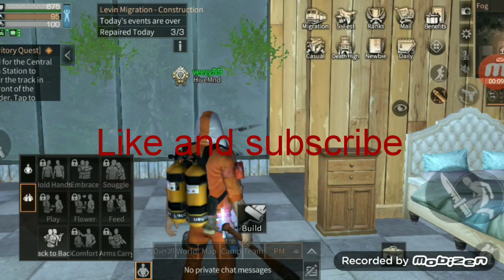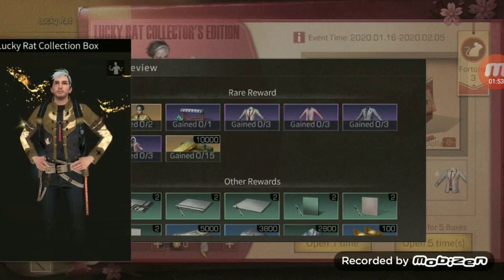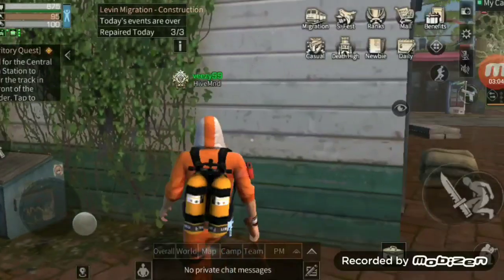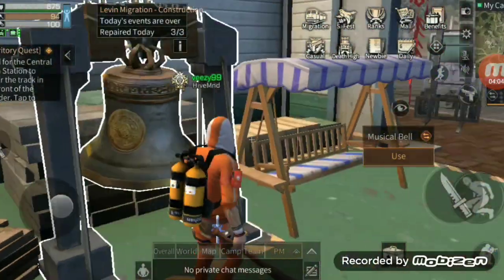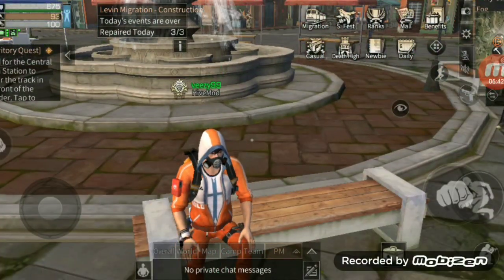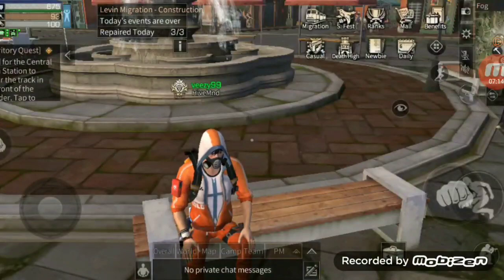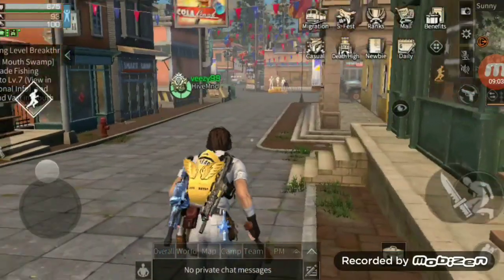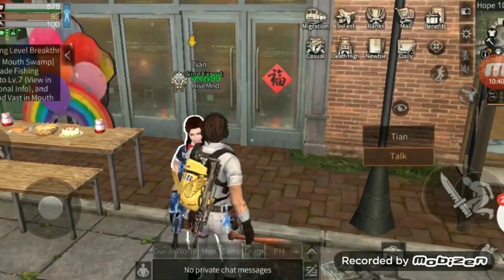lifeafter luckyswallow locations